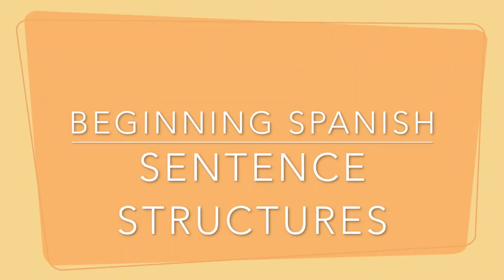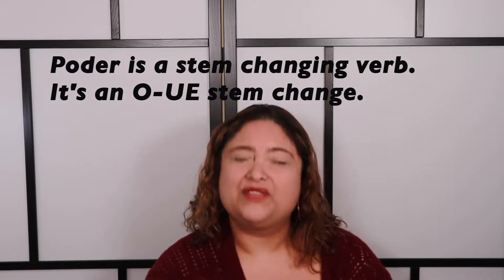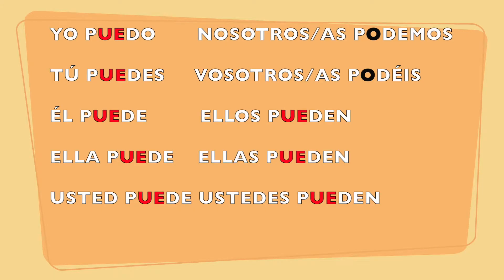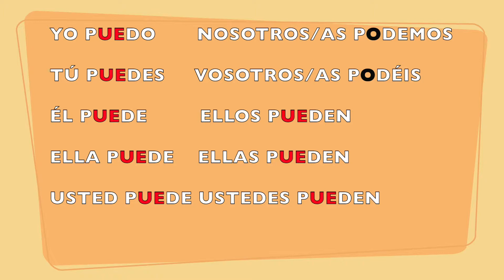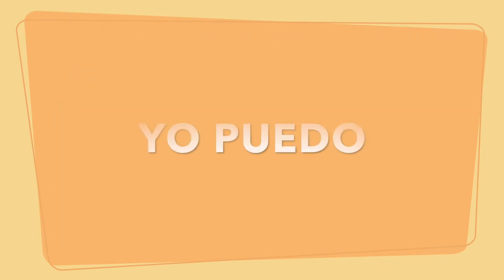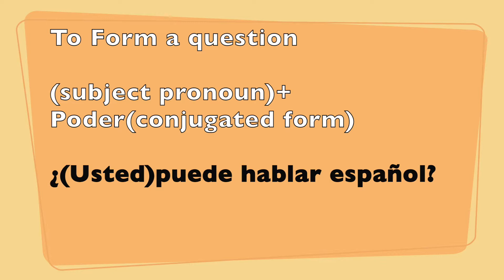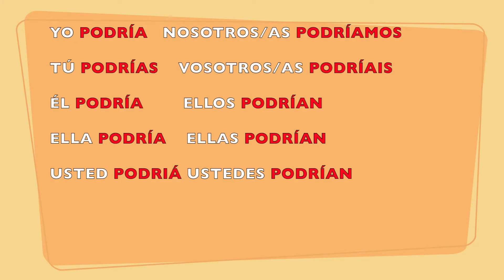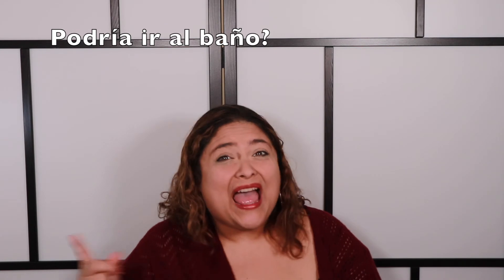How to say I can do something and ask permission.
BEGINNING SPANISH- SENTENCE STRUCTURES-USING THE VER "Poder"
In this lesson, we are going to learn how to say "I can do" something and by using the same verb how to ask permission.